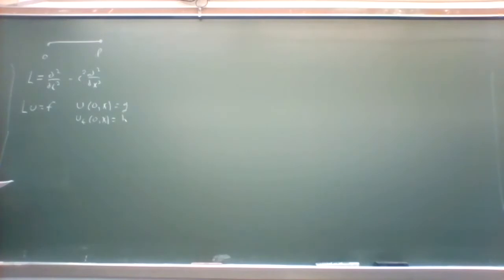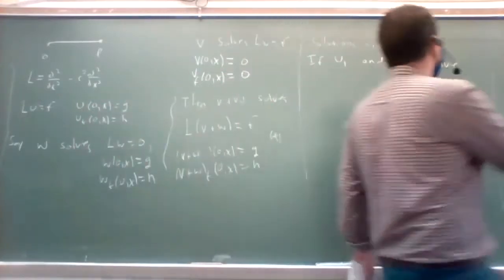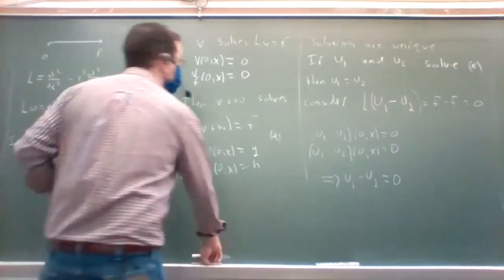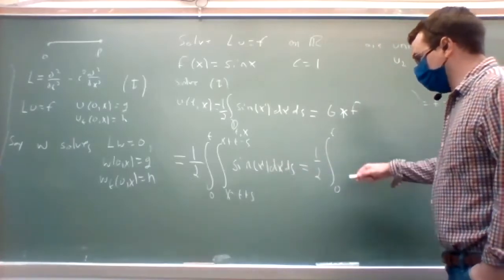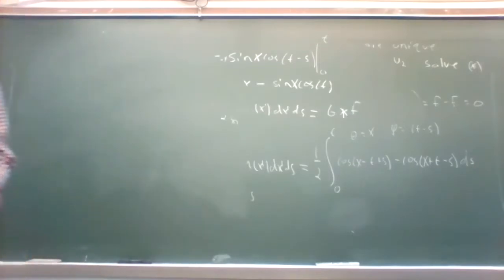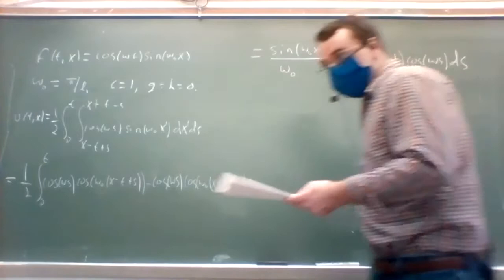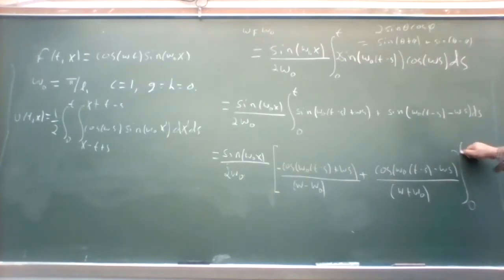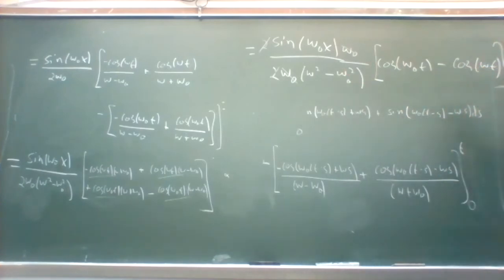Lecture 9: Solving the inhomogeneous wave equation - examples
We complete the theory showing that the 1d inhomogeneous wave equation with boundary conditions is uniquely solvable.

We then work out a couple examples.